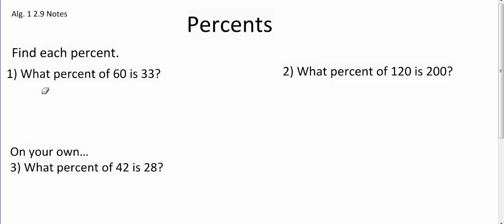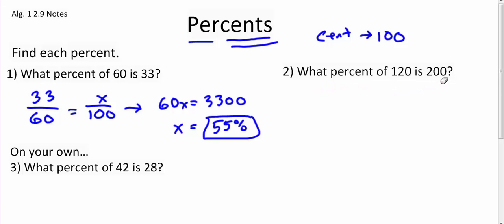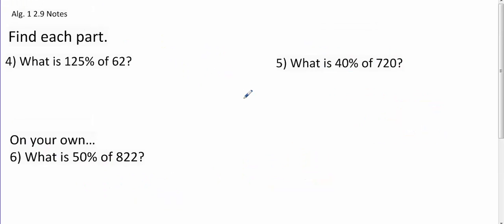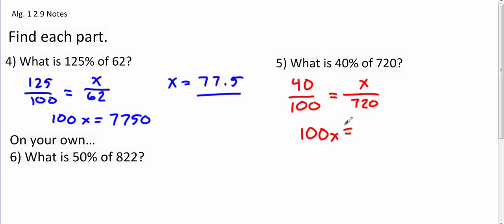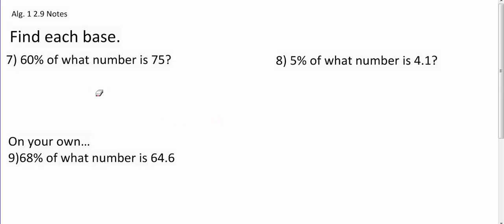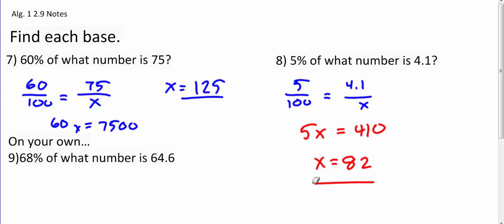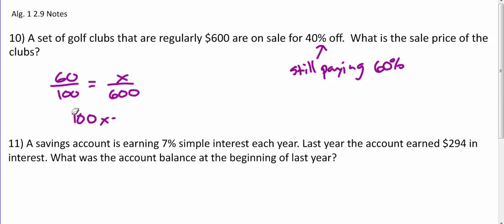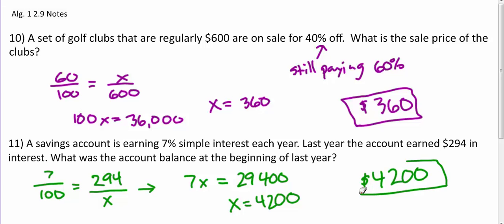Algebra I lesson 2.9